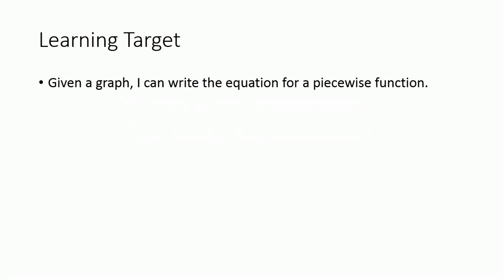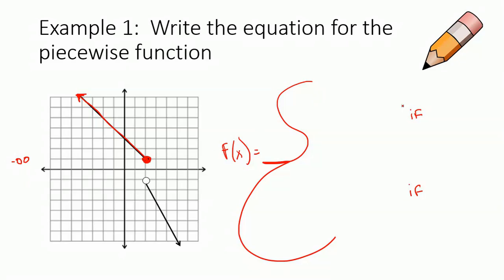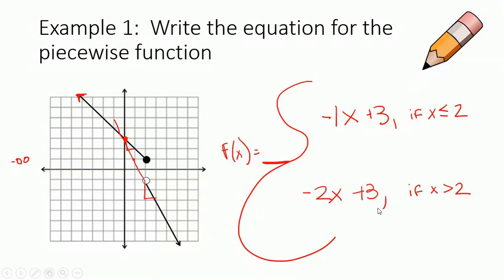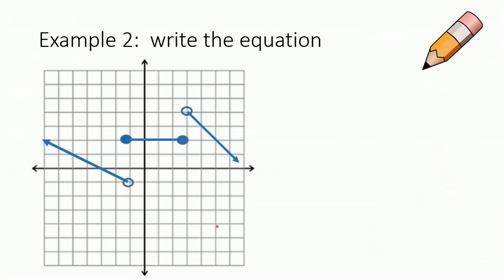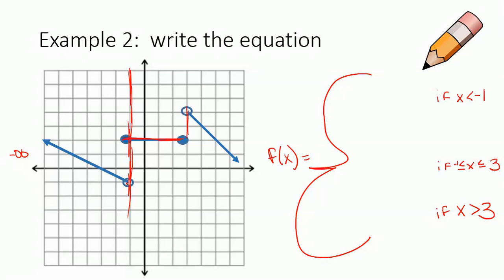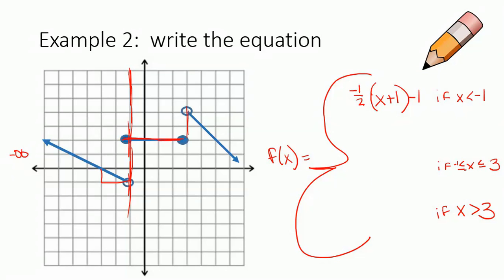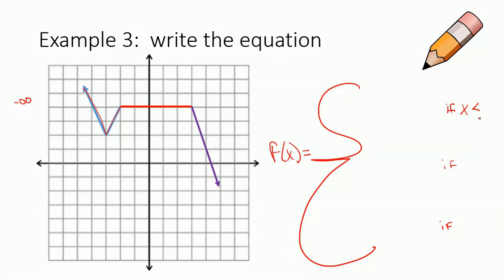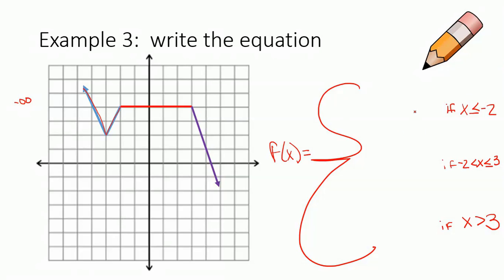Unit 4: Writing Functions of Piecewise Functions